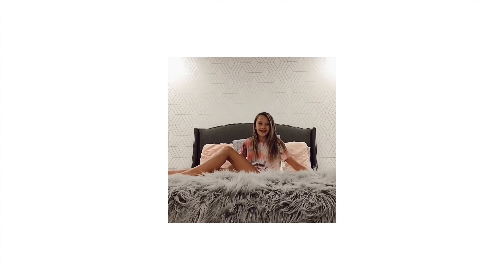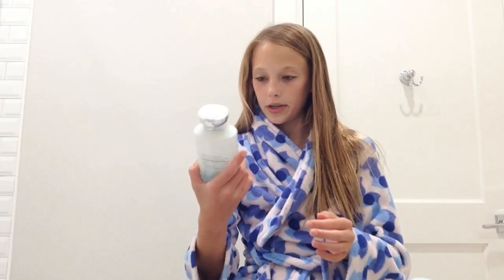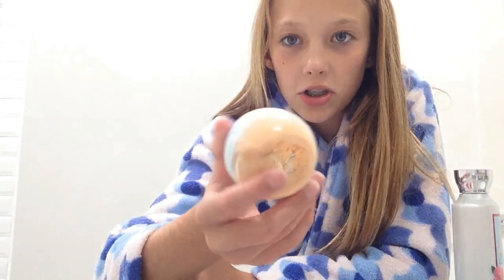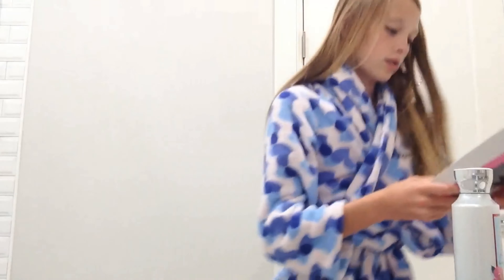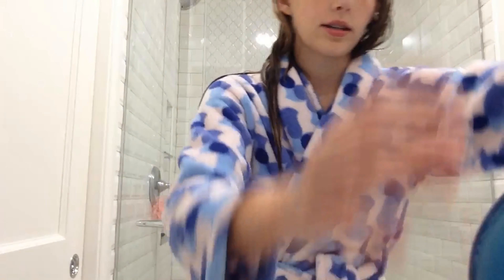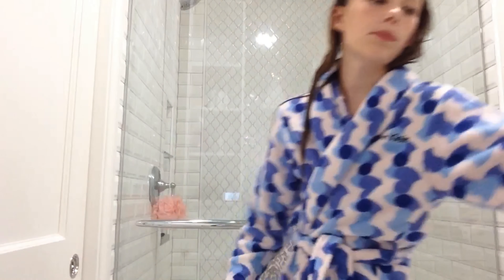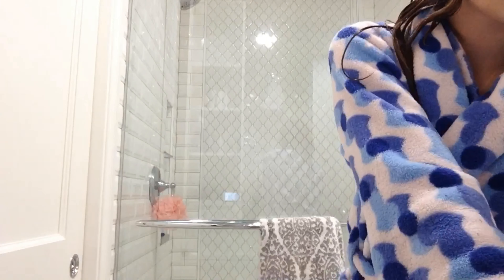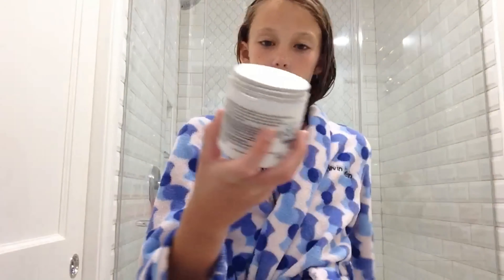A Much Needed Self Care Day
Hey everybody! I’ve really wanted to do a self care day for a while, so I’m finally doing it. I hope you enjoy the video!

-Hope

Goal: 2500

FAQ

Age?
🧚‍♀️ 12
Birthday?
🧚‍♀️ October 26
Posting Schedule?
🧚‍♀️ Every Monday and Thursday at 11 AM Central
Editing Apps?
🧚‍♀️ VN, Vont, Picsart, and Phonto